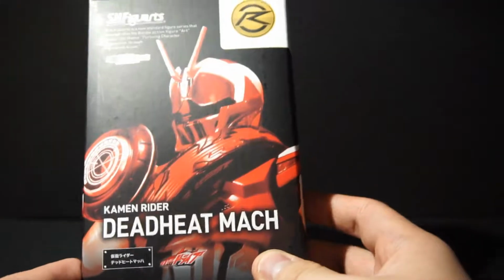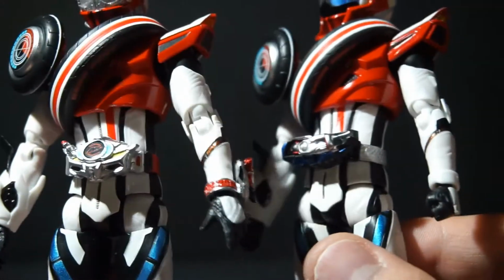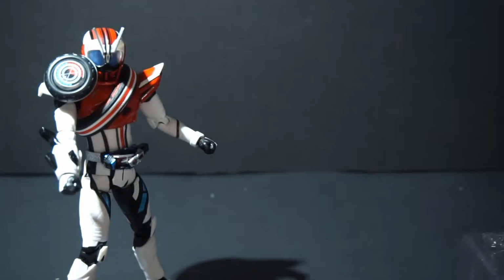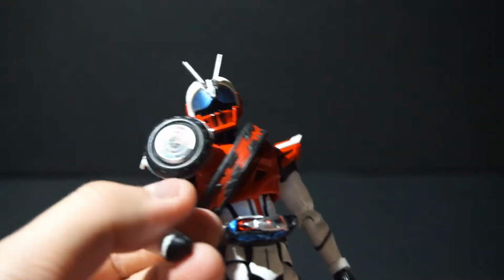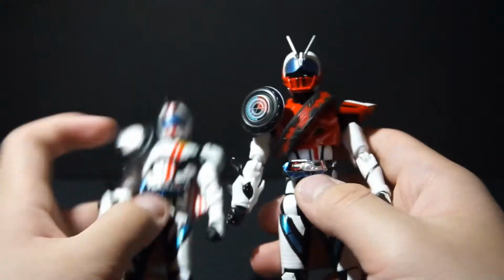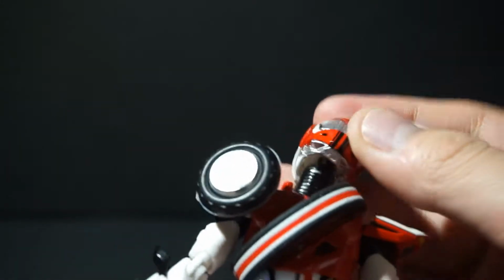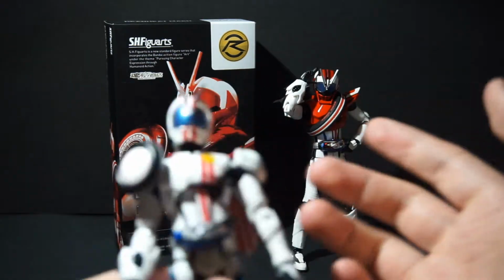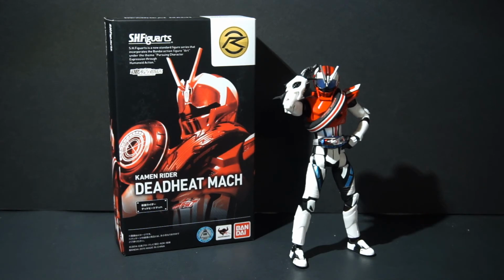SH Figuarts Kamen Rider Deadheat Mach Review - PowerRider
This is a review of the SH Figuarts Kamen Rider Deadheat Mach from Kamen Rider Drive.